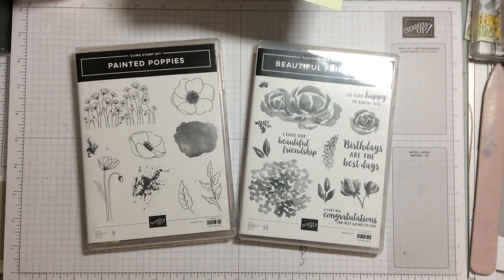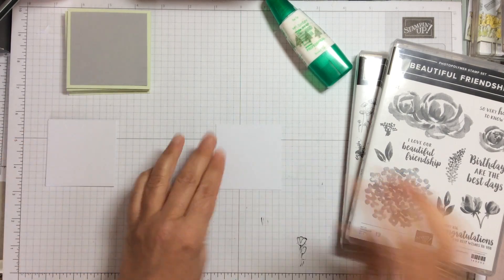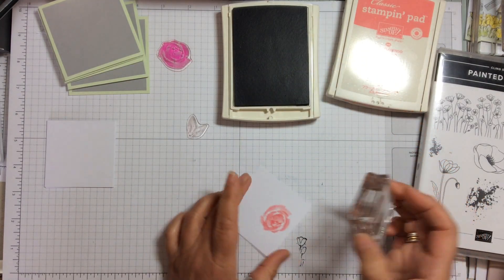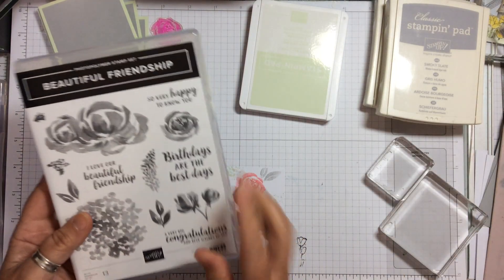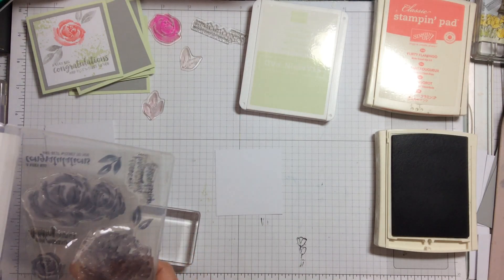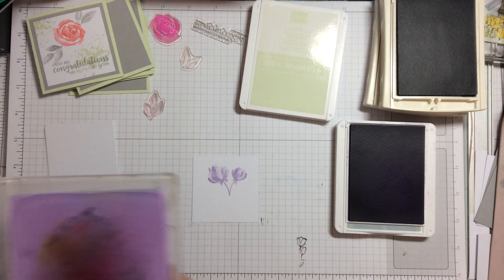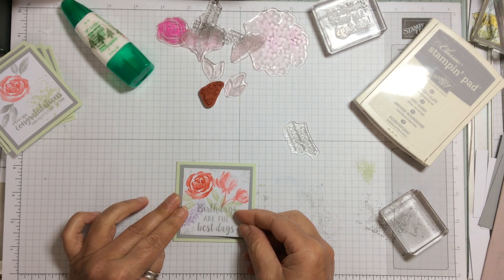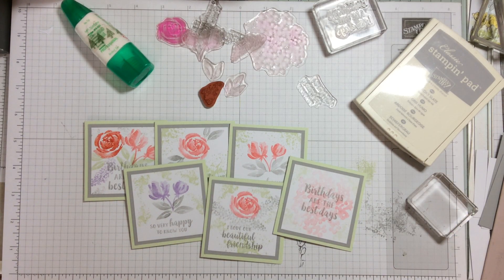Simple Note-cards Make a set of six using Stampin' Up! products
Sometimes you need to make some little cards in a hurry and this project is a simple way to do this.

Measurements - cardstock Soft Sea Foam cut at 6" x 3" scored and folded in half to make a 3" x 3" notelet.

Smoky Slate cardstock cut at 2 3/4" square

Whisper White cardstock cut at 2 1/2" square.

Visit my online store for current products, special offers, join my team and to shop